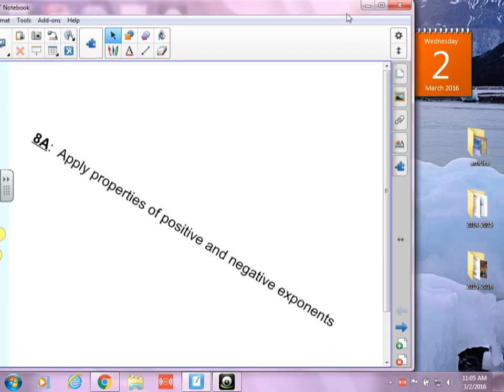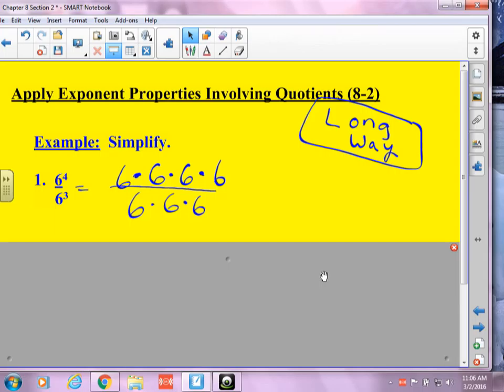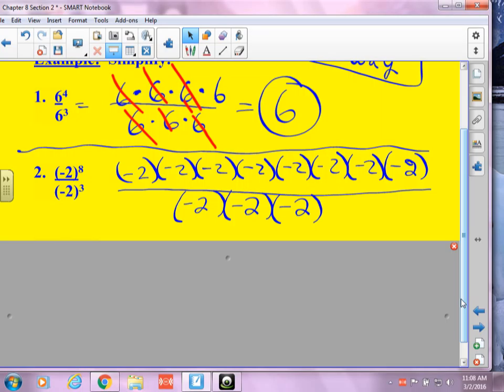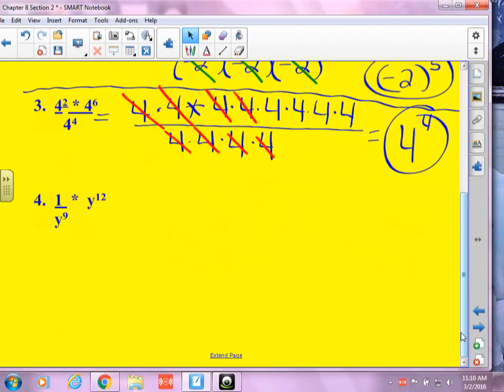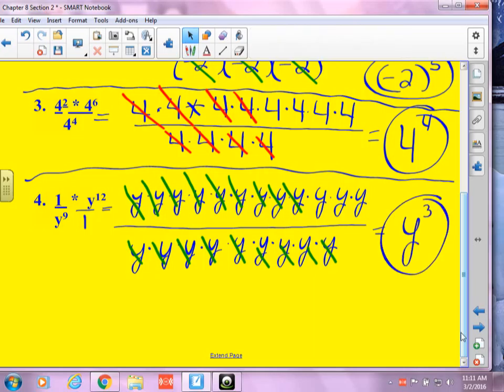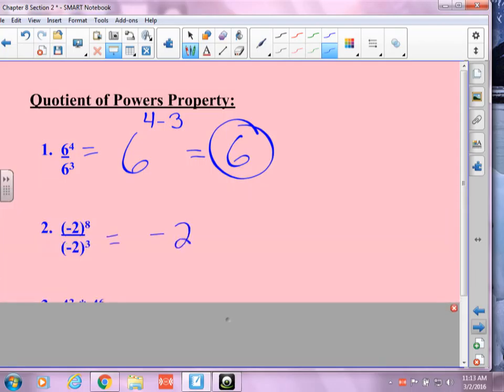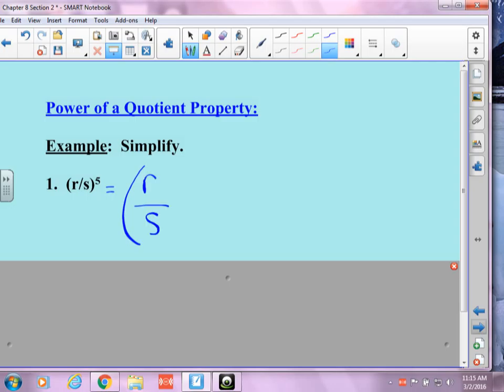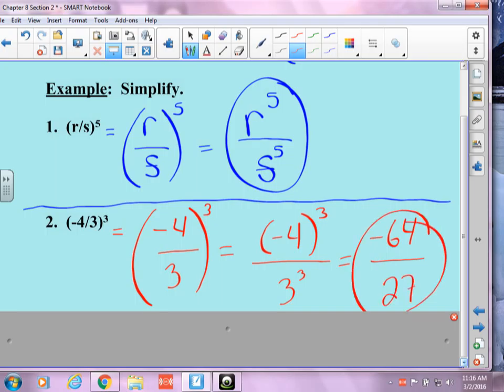Algebra: (8-2) Apply Exponent Properties Involving Quotients (Part 1)